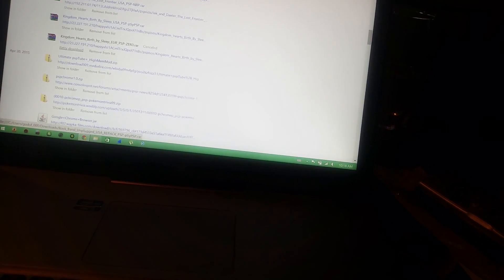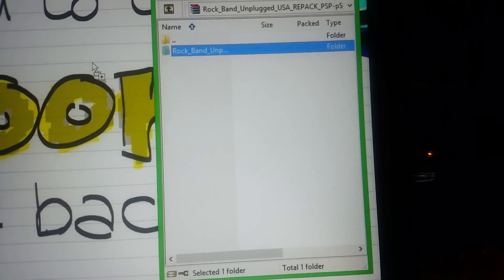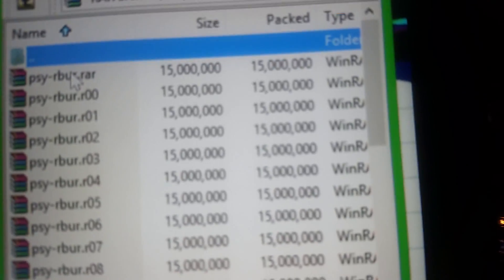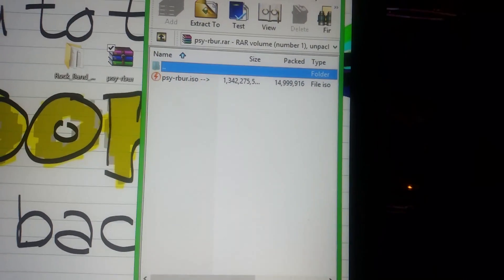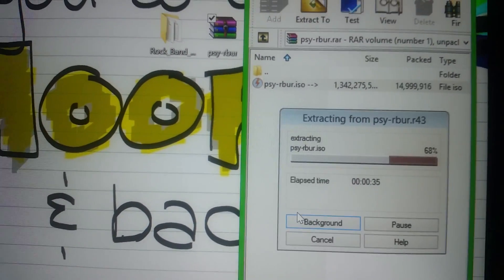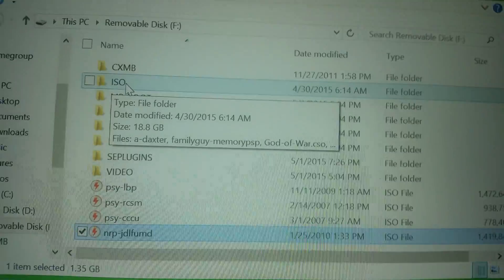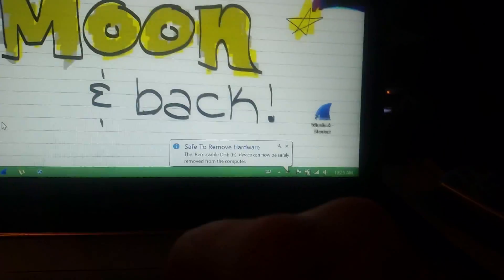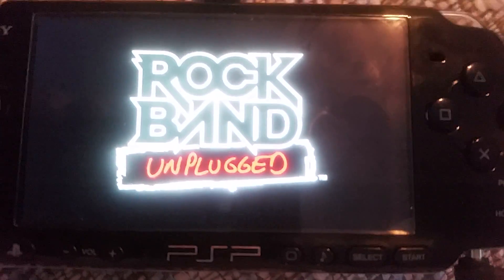How to put Emuparadise iso's on psp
A little tutorial on how to extract and use the psp games you get from Emuparadise.